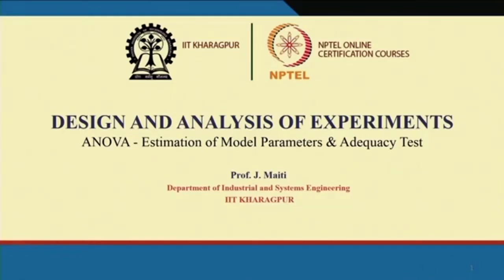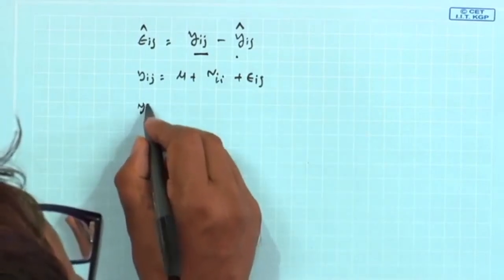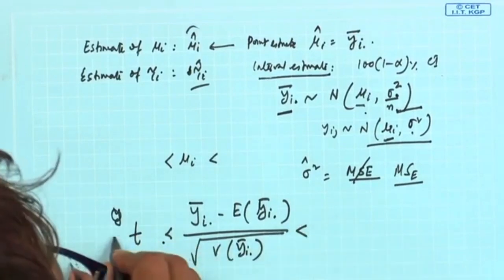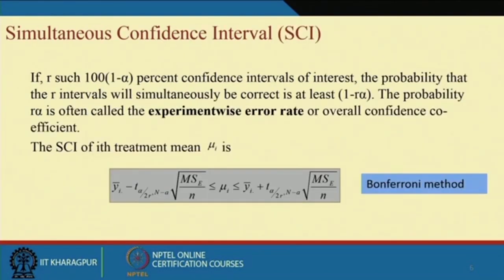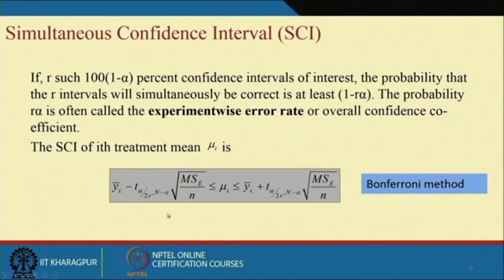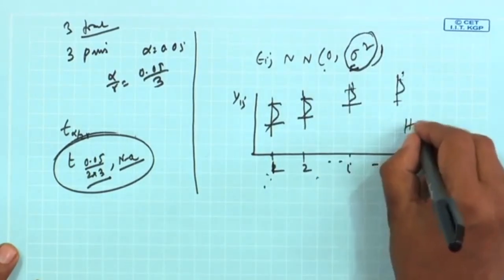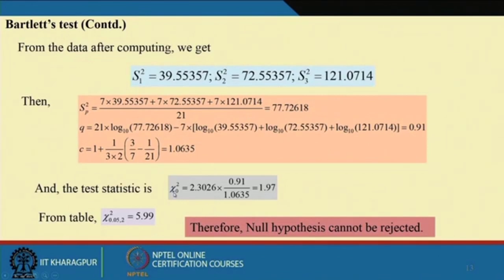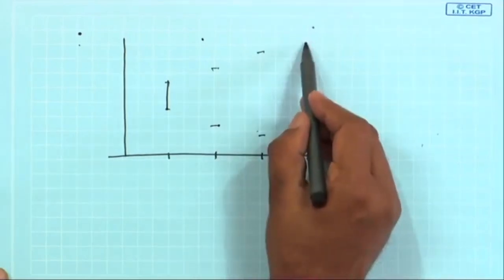Lecture 15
Subject : Management